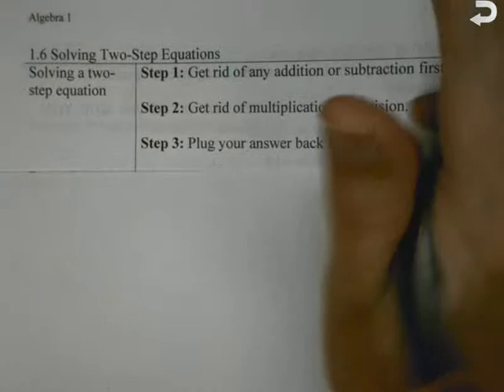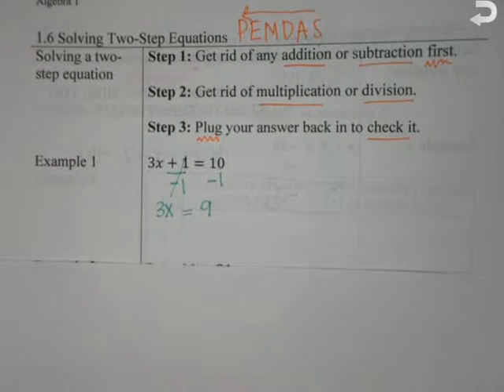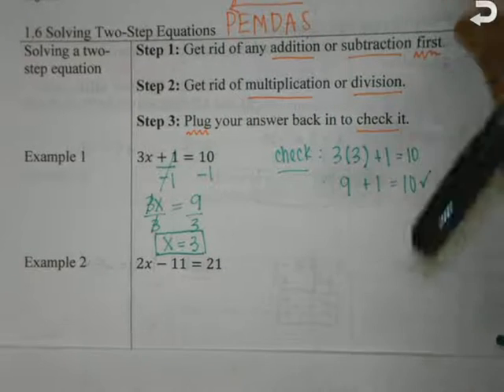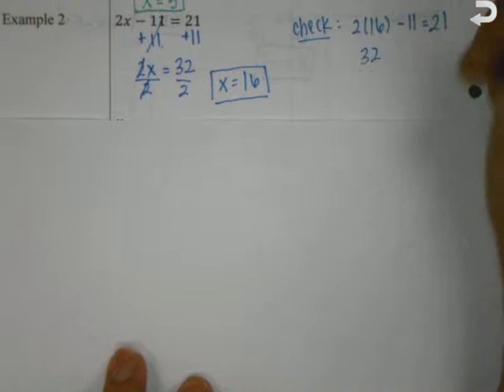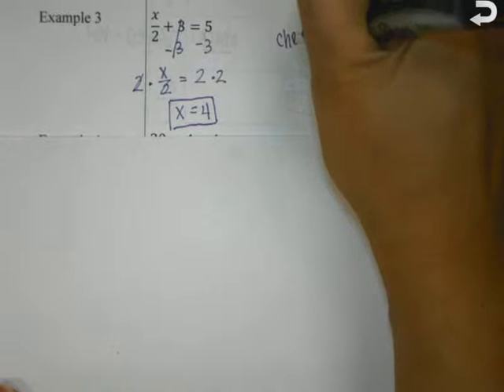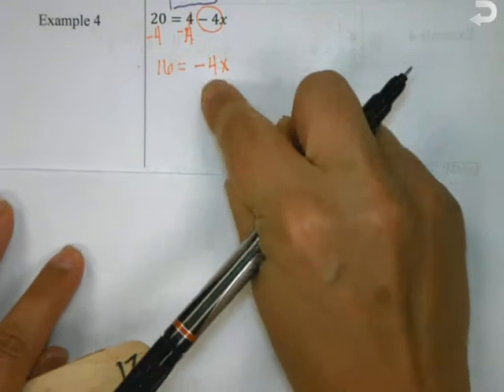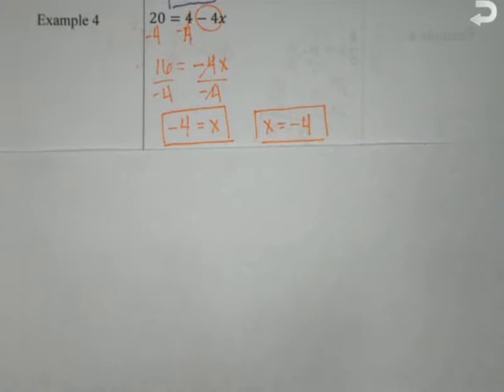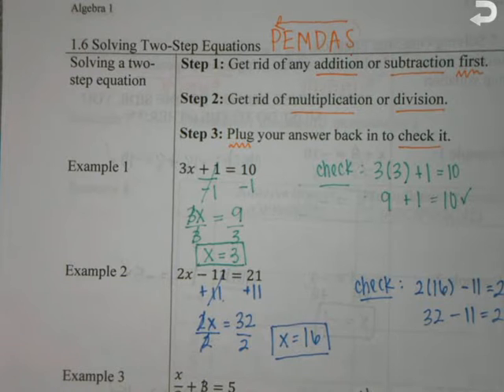Alg 1 1.6 Notes